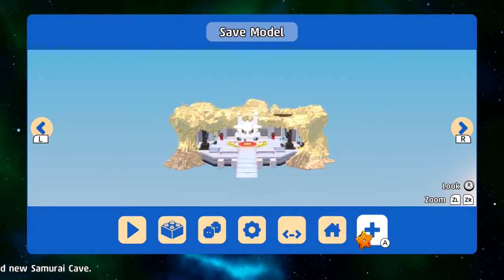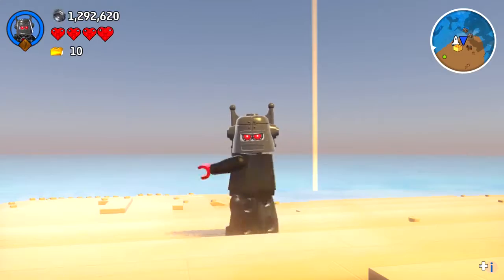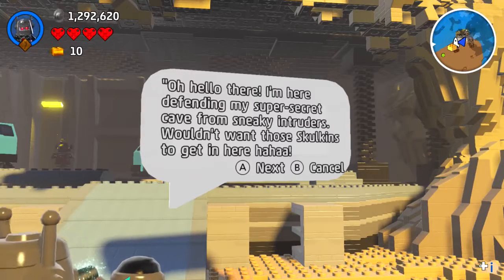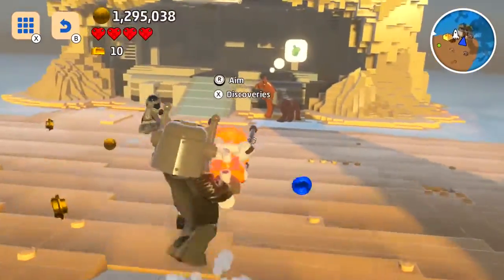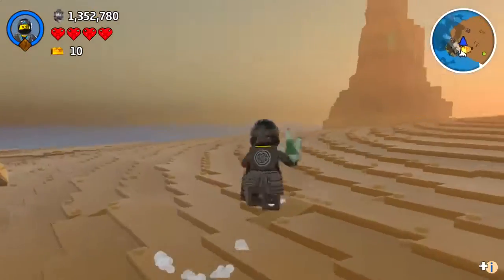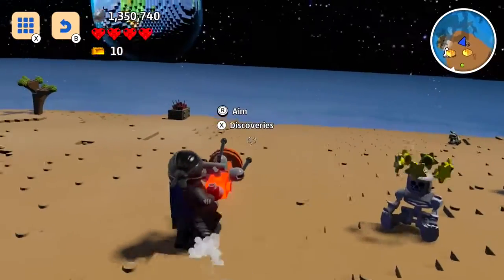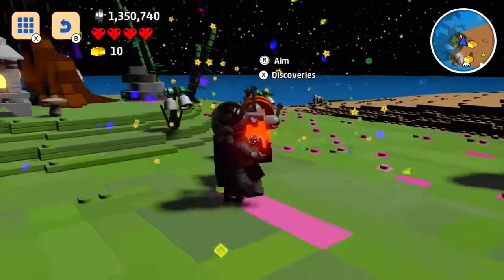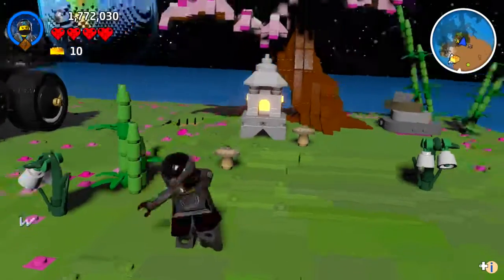LEGO Worlds - Nya and the Samurai Cave LEGO Ninjago Brick Builds and Gameplay (Nintendo Switch)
THANKS FOR WATCHINGLEGO Worlds - Nya and the Samurai Cave LEGO Ninjago Brick Builds and Gameplay (Nintendo Switch). A new Brick Build in support of the LEGO Ninjago Movie is available now in LEGO Worlds and it will give you Nya to unlock and a cool Samurai Cave to build. Gameplay in this video is from the Nintendo Switch.